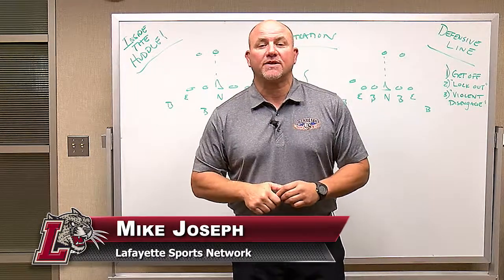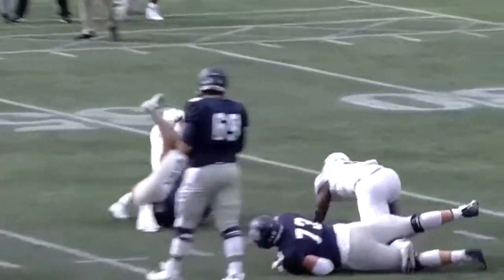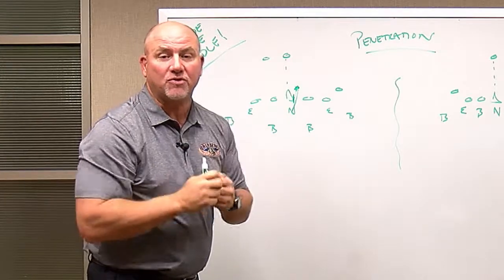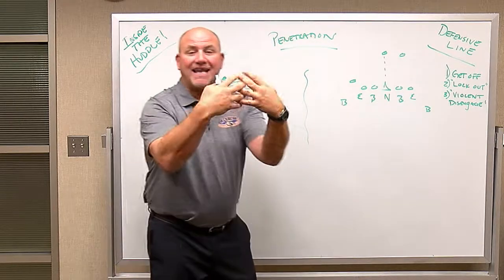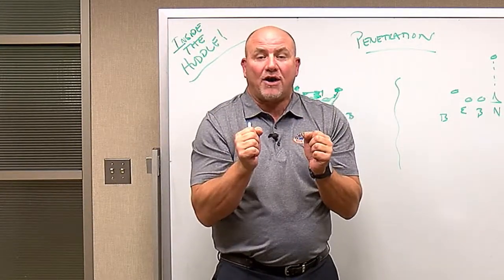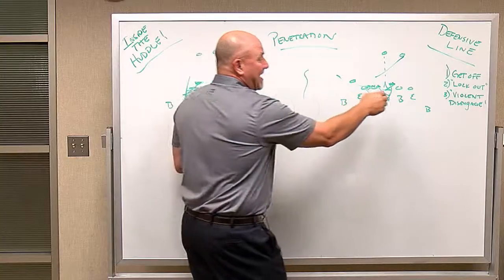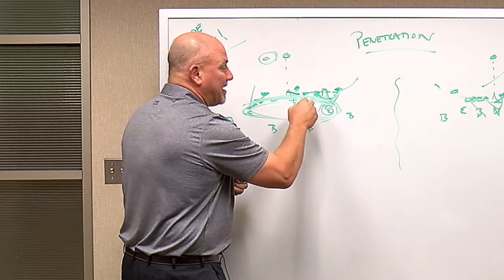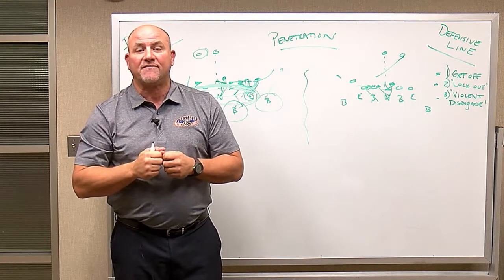Inside the Huddle: Lafayette vs. Fordham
Time to talk about the Defensive Line! Mike Joseph goes Inside the Huddle to break down what the defense needs to do to get to the quarterback!